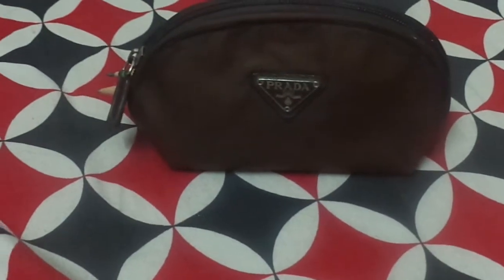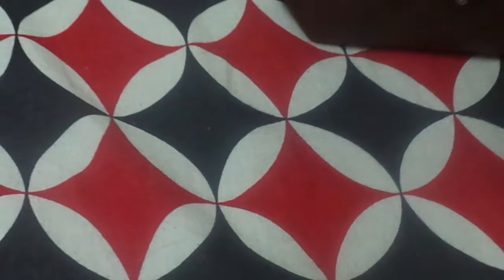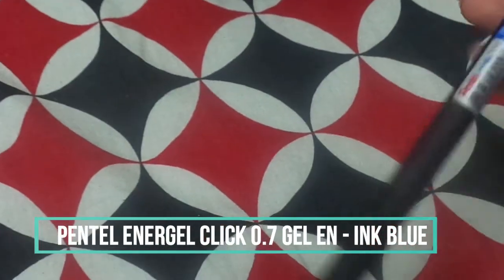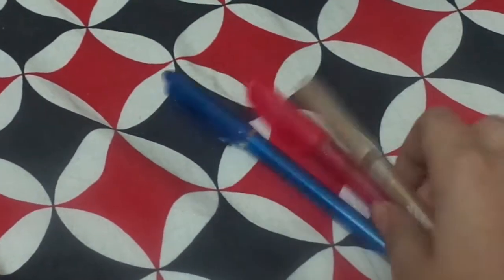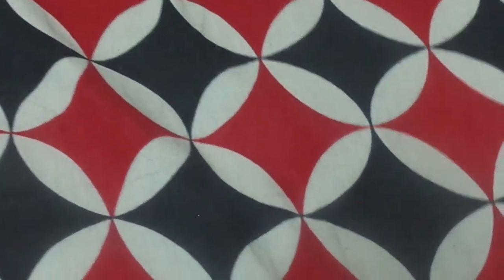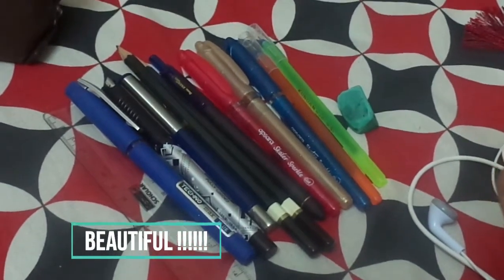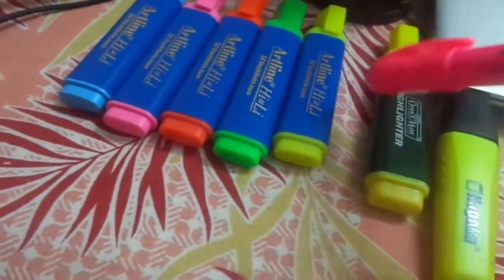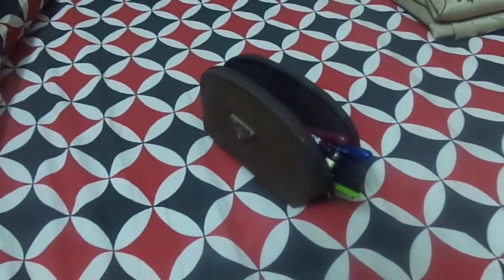WHAT IS IN MY PENCIL CASE !!!!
type pentel energel cap in the google and you will get the picture of it
post this on google and you will get the cap pentel energel version

Pentel Gel Ink Pen